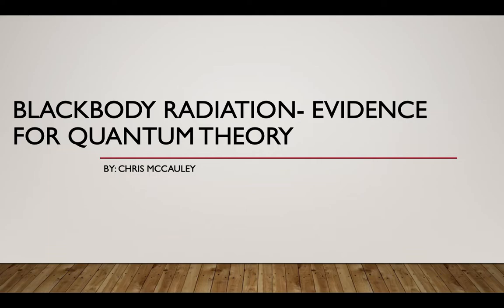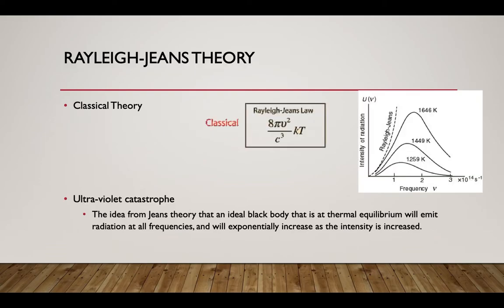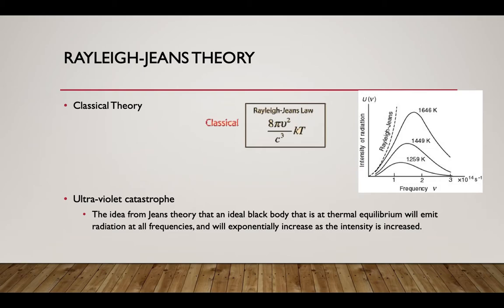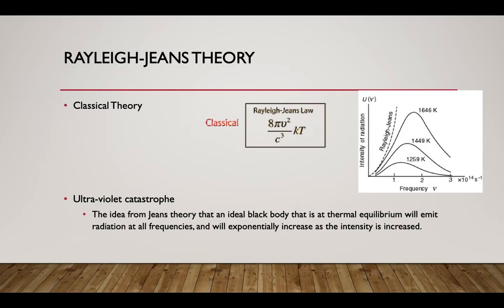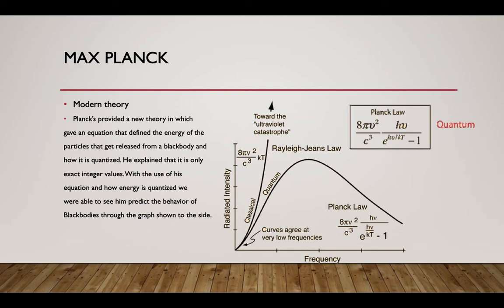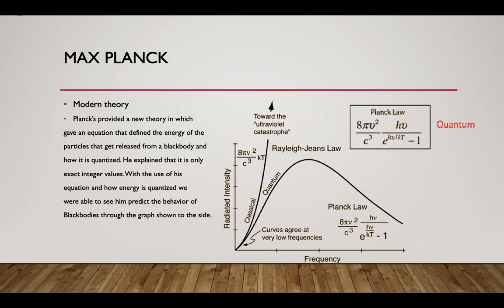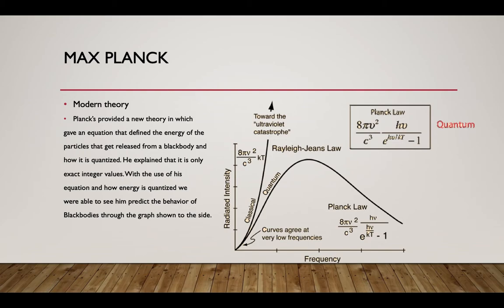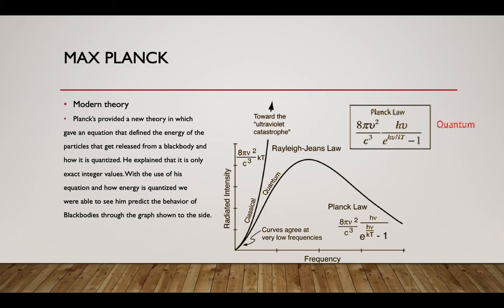Blackbody Radiation- Evidence of Quantum Theory